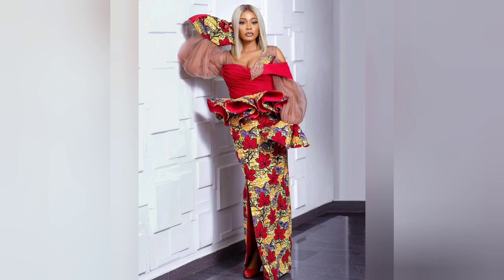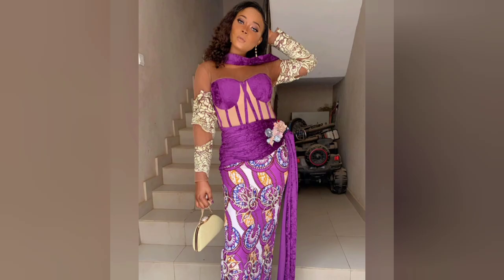Gorgeous African Ladies Dresses Stunning Elegant Ankara And Asoebi Styles Unique And Special African